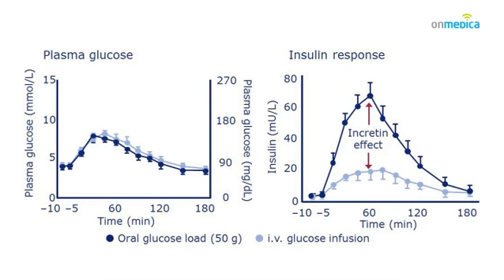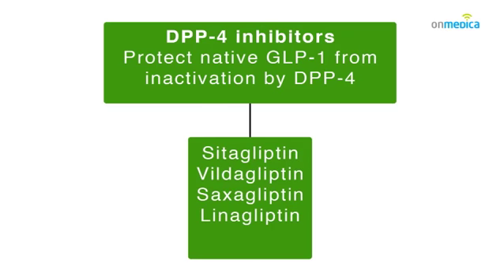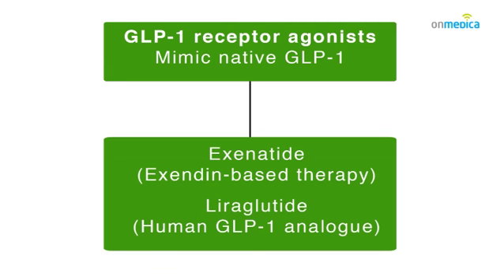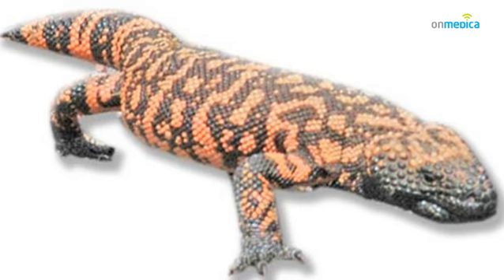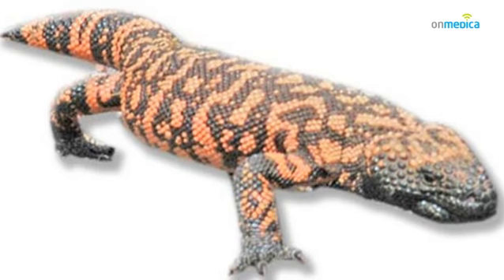Mechanisms of action of incretin therapy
Incretins in the management of Type 2 diabetes